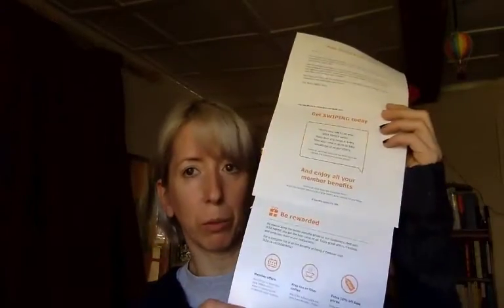Are You Welcoming Or Forgettable? [Flamingo Friday]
What happens when you buy a product or service or training course?

Most of the time, you'll get a series of emails welcoming you and thanking you (hopefully) and telling you what to do next.

But a few companies go further... and stand out a mile from their competition.

Take your cue from IKEA and wow your brand new customers with a little welcome pack – not a digital one, a real one.

Watch this short video to find out how simple and easy this is...

FlamingoFriday is brought to you by Vicky Fraser of Moxie Books If you subscribe to this channel, I promise to bring you Tiny Sheep antics, tall tales, trapeze shenanigans, and useful shit to help you grow your business and write your book.